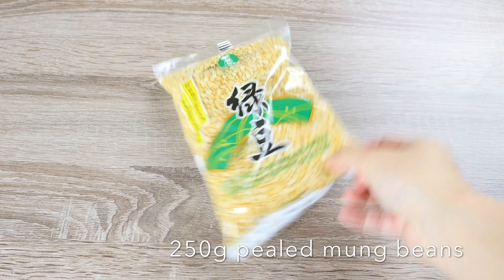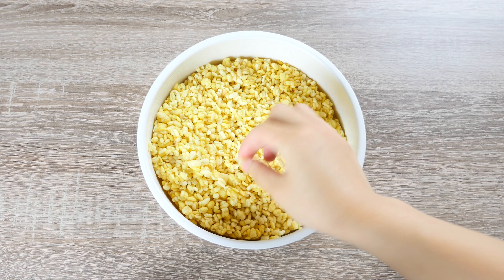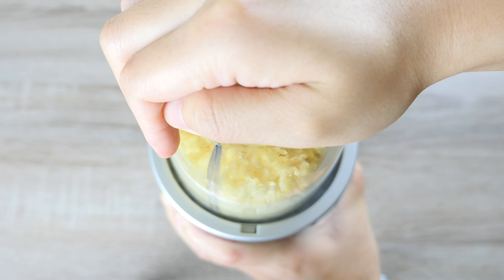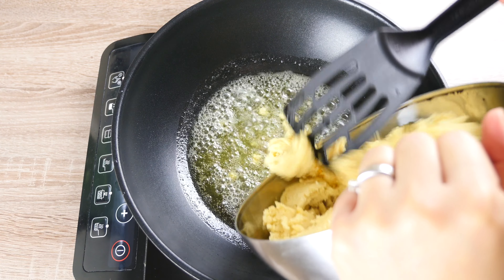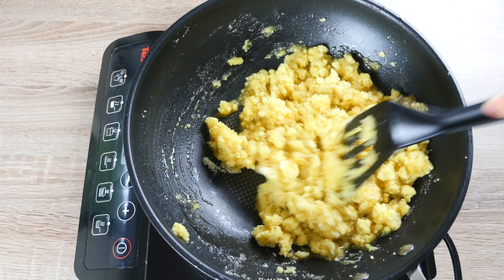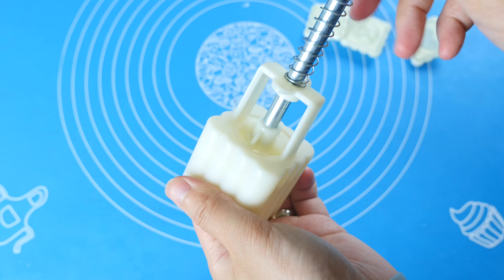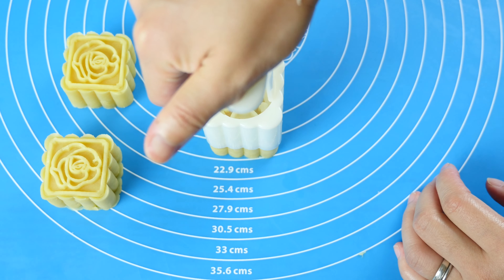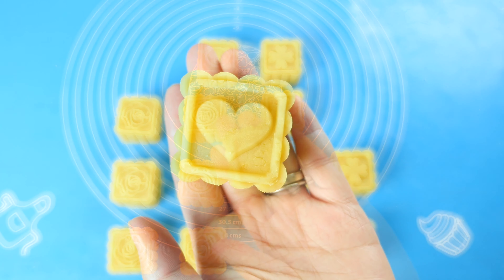Mung bean cakes Chinese dessert 綠豆糕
Mung bean cakes, a classic summer dessert in China, which go great with a cup of tea. A simple dessert with a minimum amount of ingredients. Mung beans are not only healthy but also believed to have a cooling effect according to the Chinese medicine which is perfect for summer.

You can cut the amount of sugar in the recipe as you like. It's important to keep the bean paste moist, but not too sticky. You will be able to find the correct consistency after working on it a couple of times.

Fusion Food Blog is a food & travel vlog channel. You will find many Chinese cuisines especially Sichuan recipes, German food cooking videos, dessert baking tutorials as well as travel vlogs on local restaurants and Vegan Mukbang live stream on every Monday.

Ingredients：14 pieces

250g mung beans (pealed)
1-2 tbsp water
40g butter
40g vegetable oil
110g caster sugar